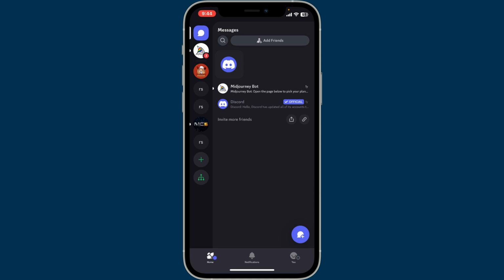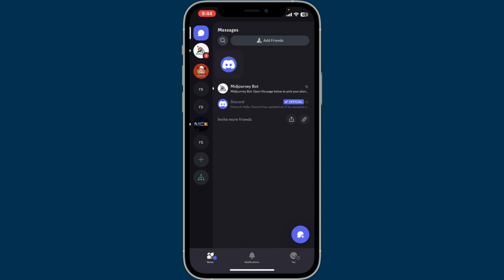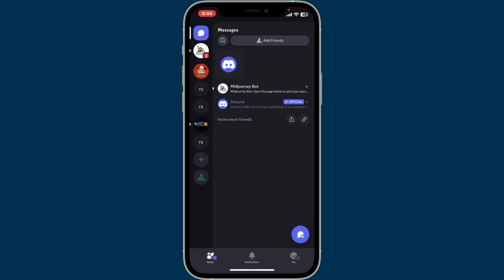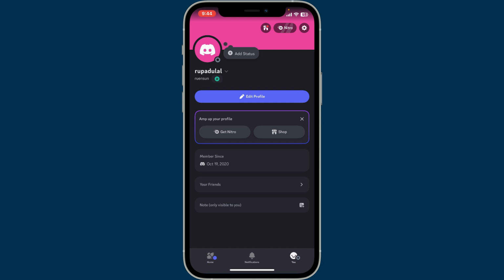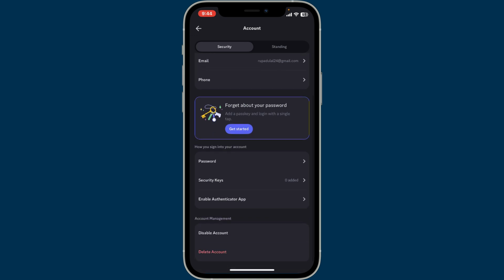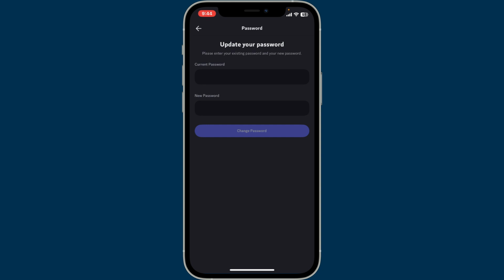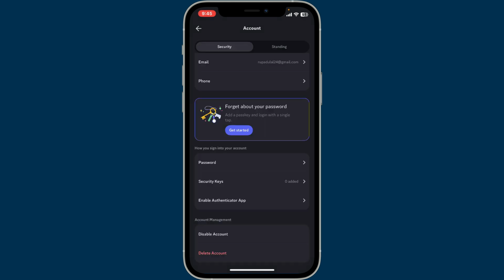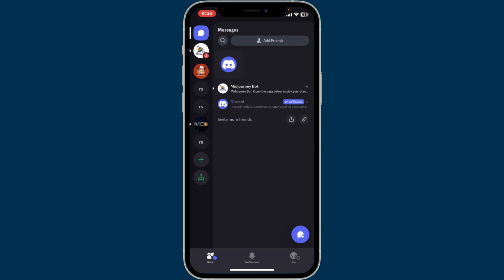How to Change Your Discord Password | Step-by-Step Guide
Want to update your Discord password for better security? In this quick tutorial, I’ll show you exactly how to change your Discord account password in just a few easy steps. Whether you’ve forgotten your old password or simply want to stay safe, this guide has you covered.